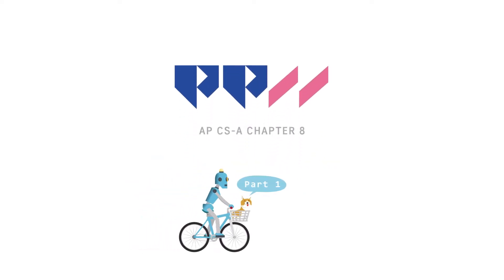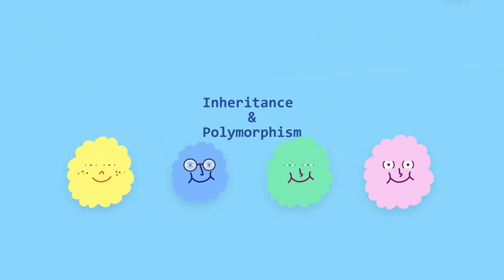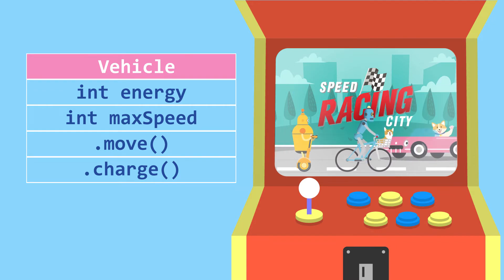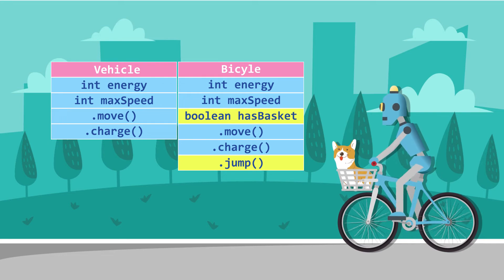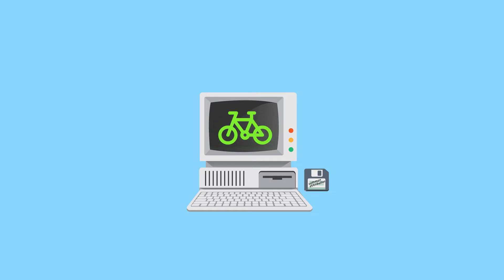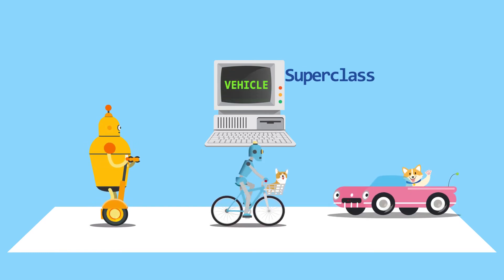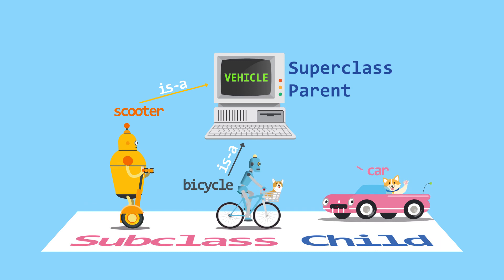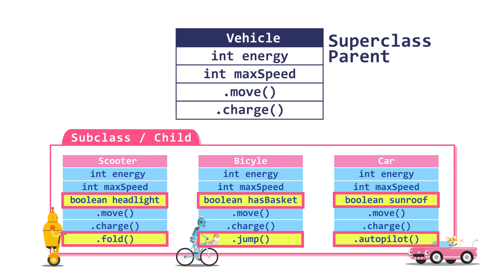Inheritance and Polymorphism: Inheritance, Subclass and Superclass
Java Inheritance, Subclass and Superclass
- inheritance
- superclass/ parent class
- subclass/ child class
- is-a relations